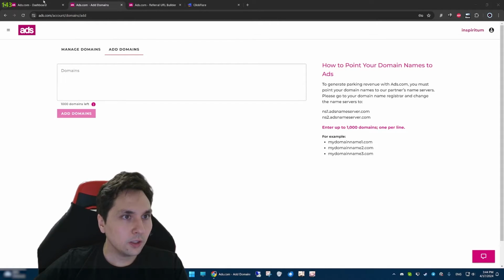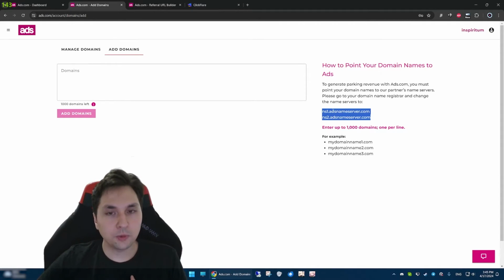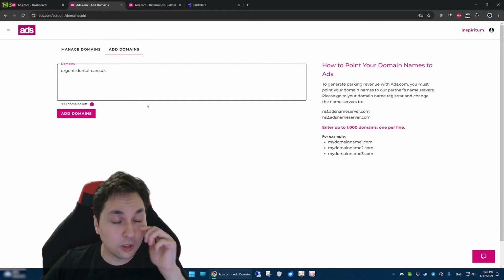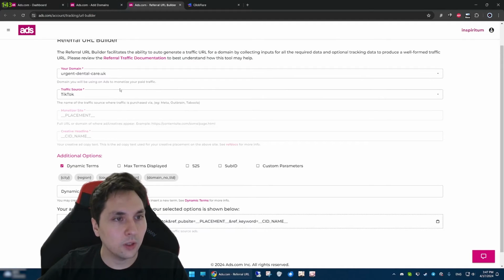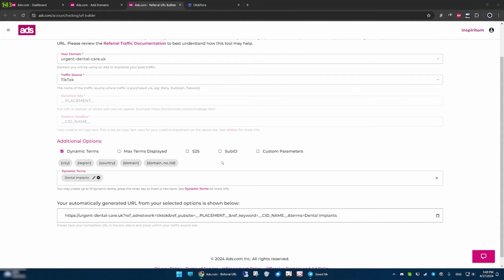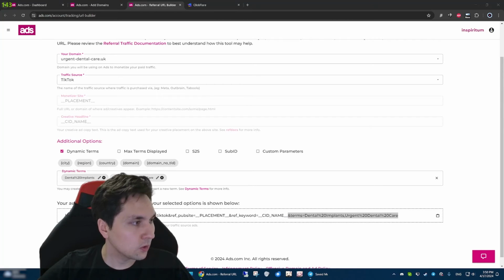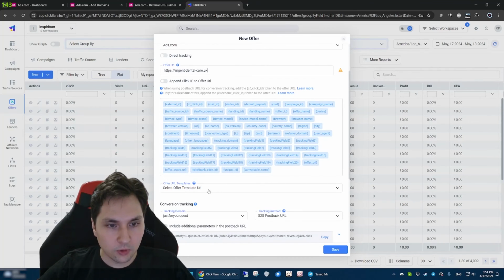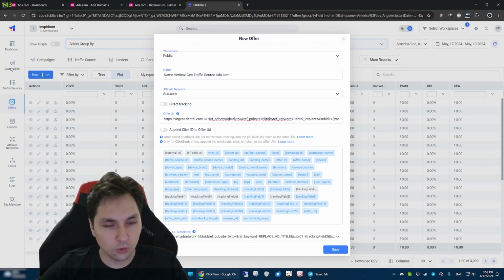Creating Campaigns In Ads.com | Search Arbitrage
🔍 In this video we will talk about how to create your first campaign in Ads.com. If you have any questions feel free to ask them in the comments and I will answer them to the best of my ability!